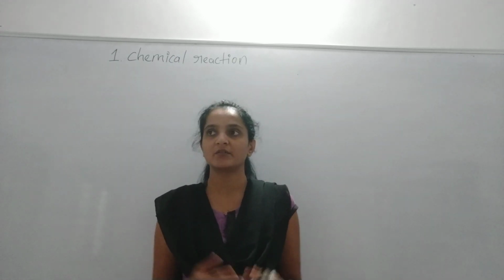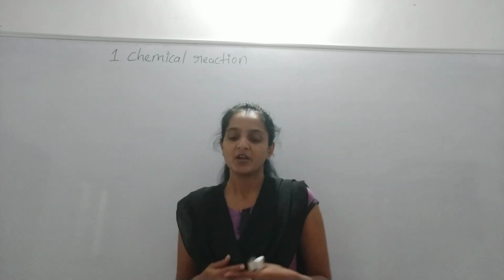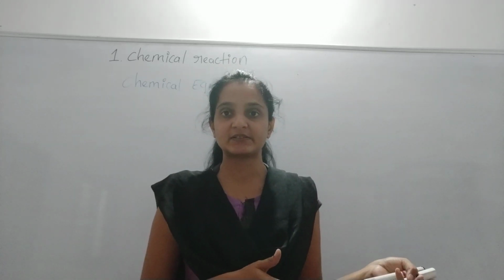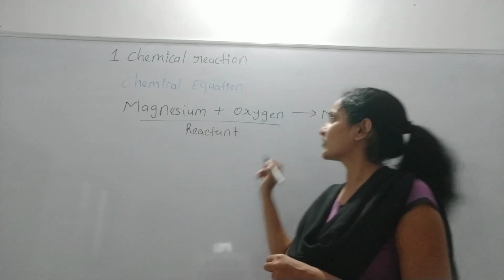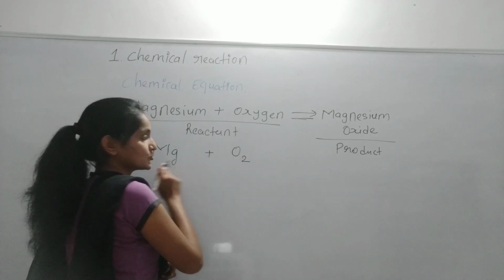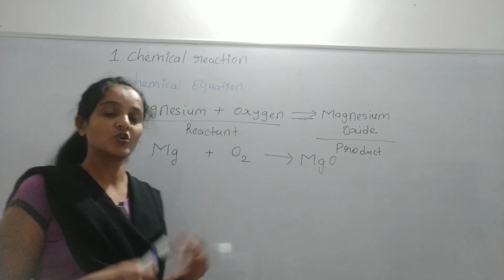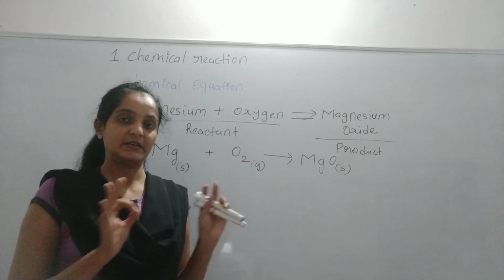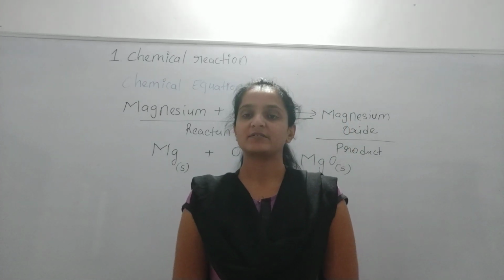Standard X # Lesson 1 Chemical reactions Part 1 Bhavana Godhaniya